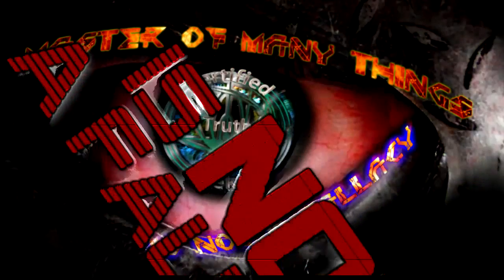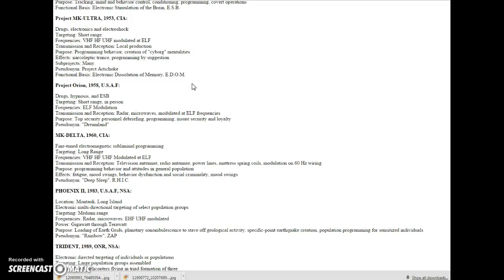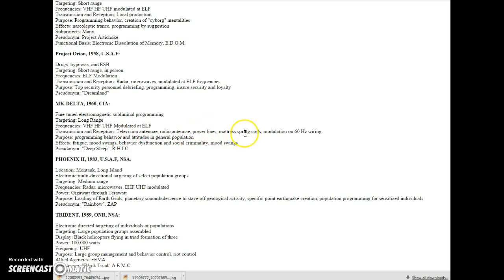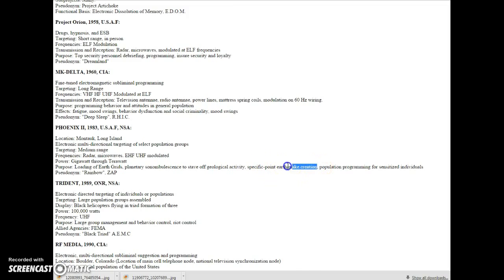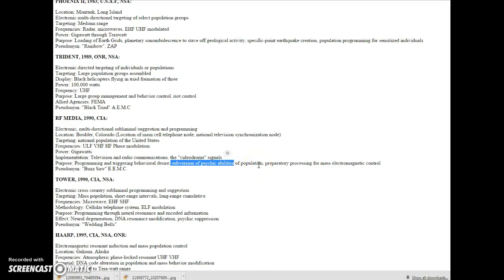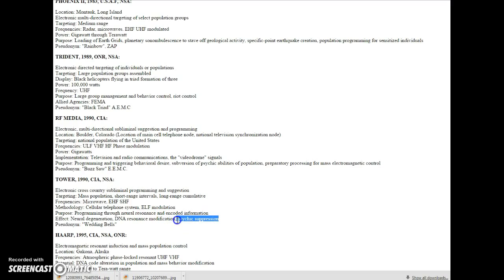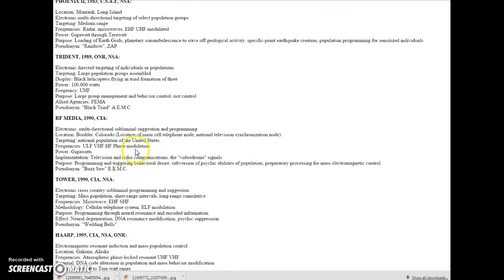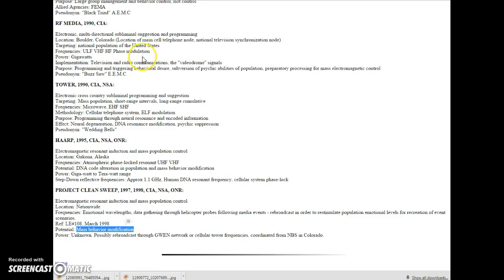CIA controlling earthquakes and populations